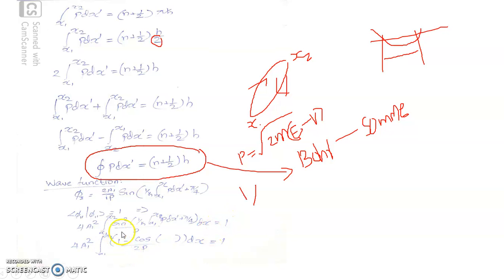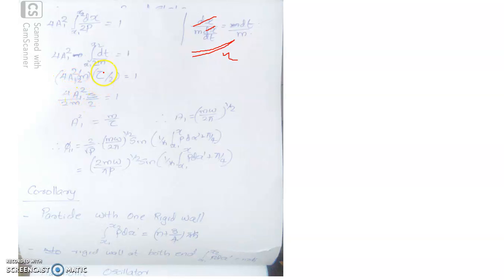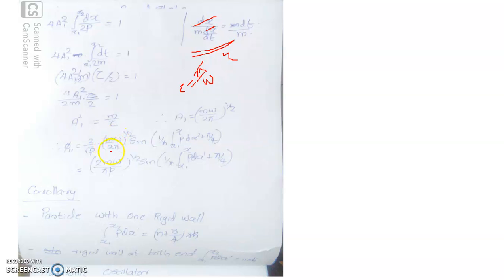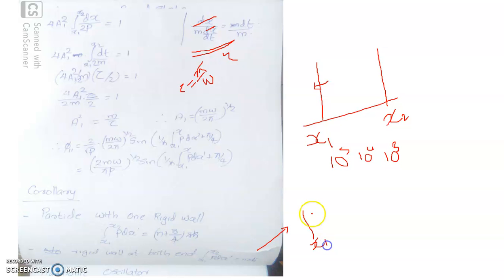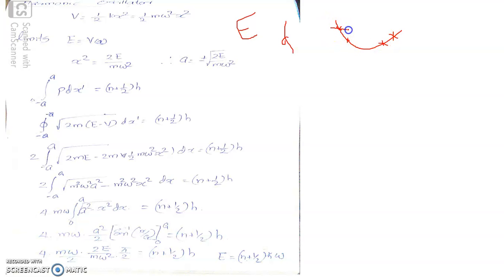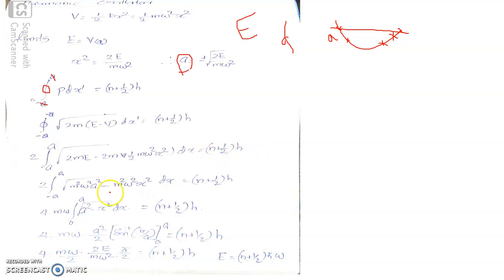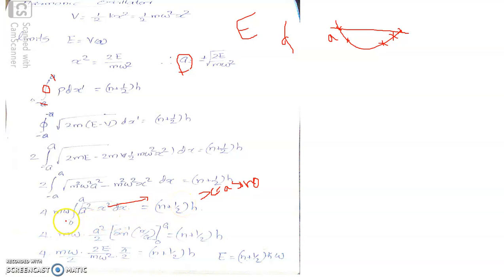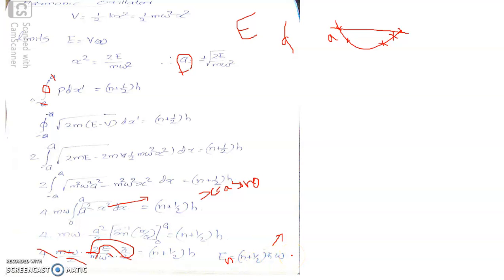2.11. WKB Applications Bound state Lecture - 3